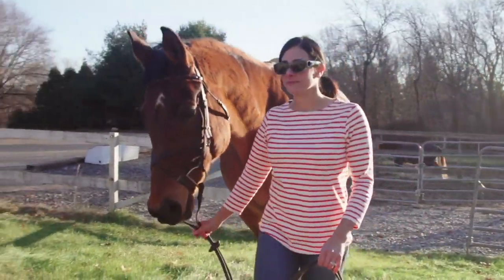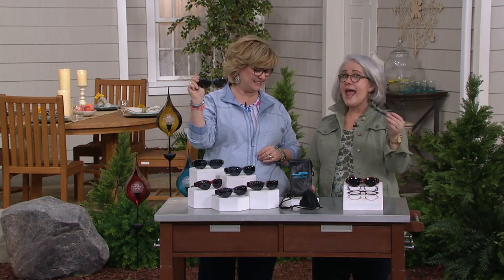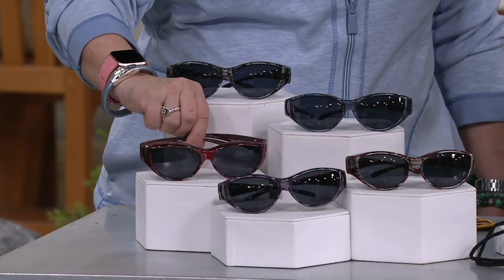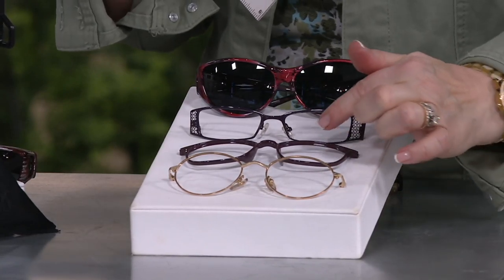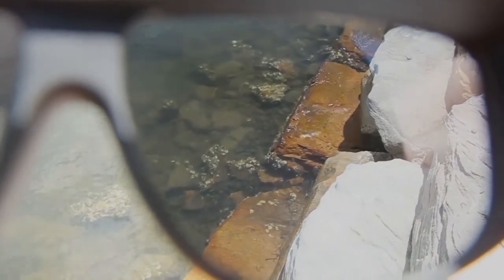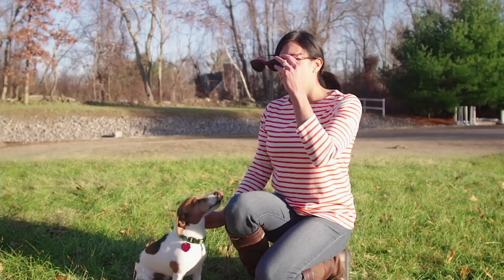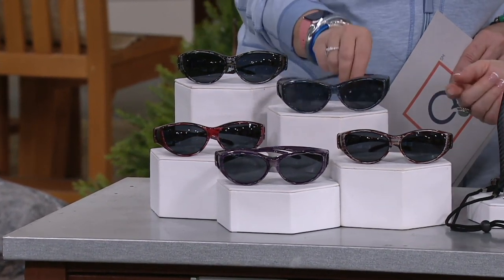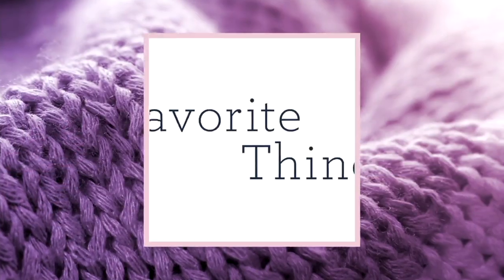Jonathan Paul Catty Style Brushed-Tone Fitover Sunglasses on QVC